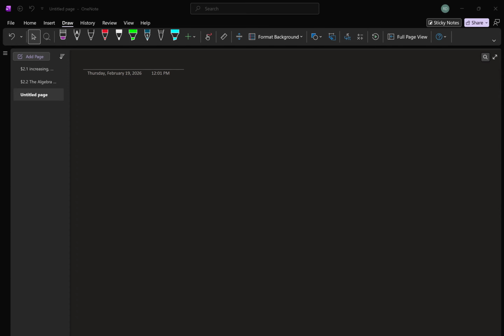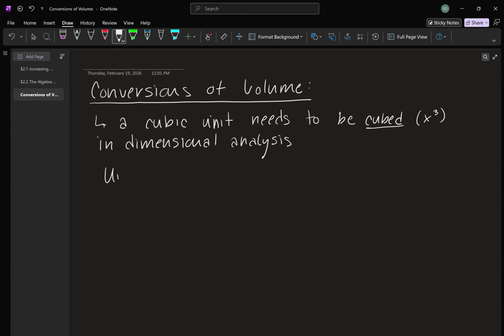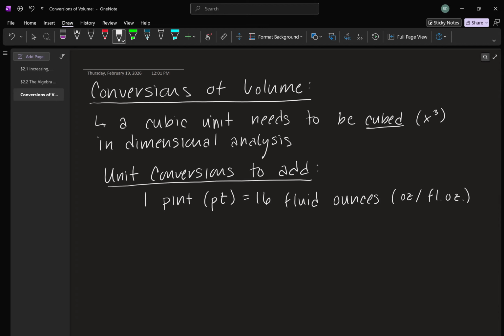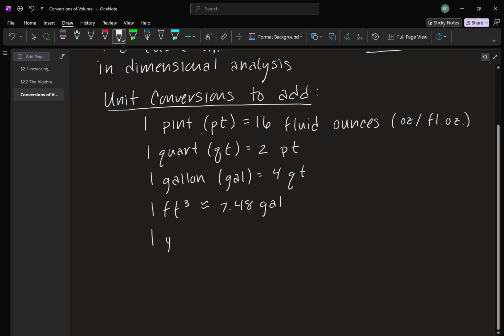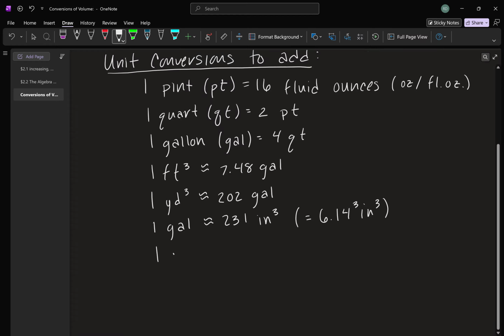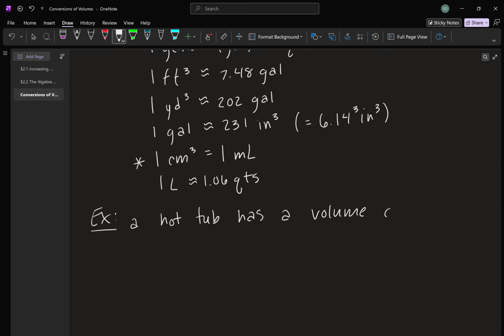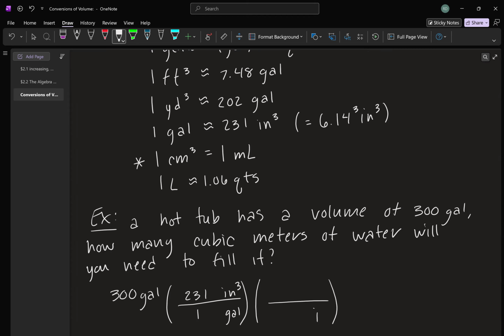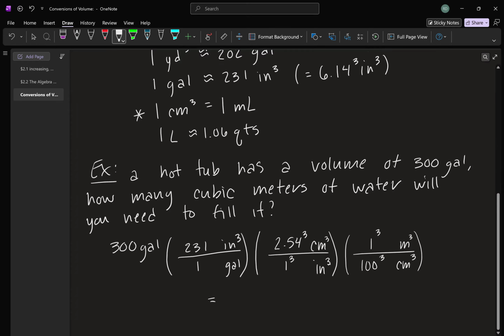Chapter 8 Video Lecture